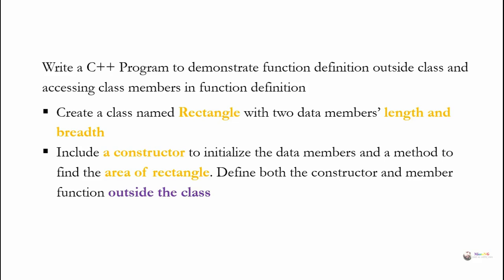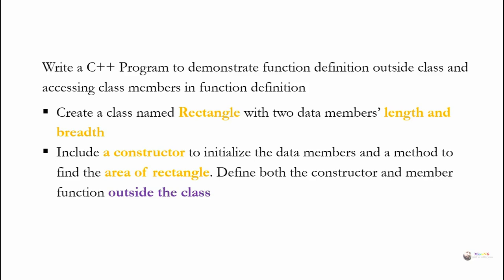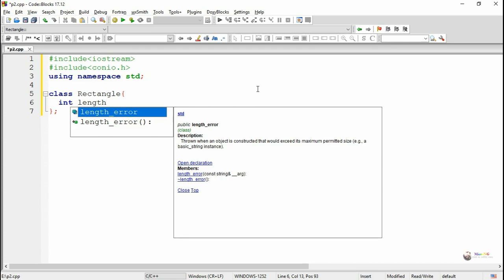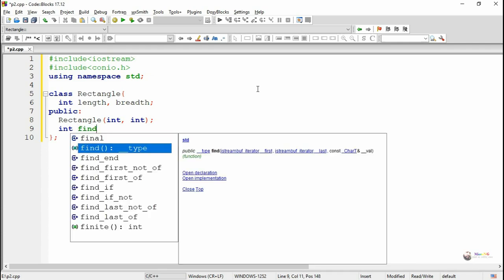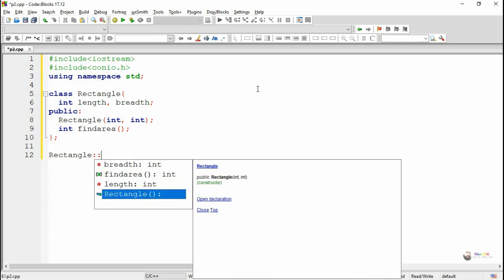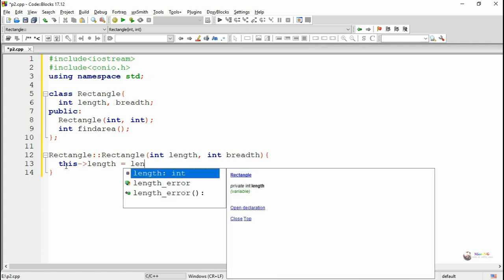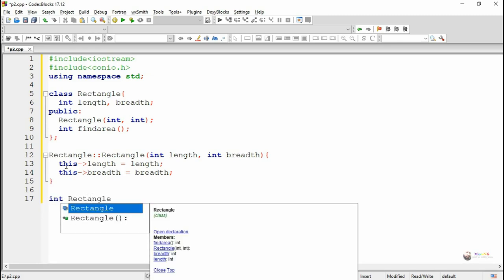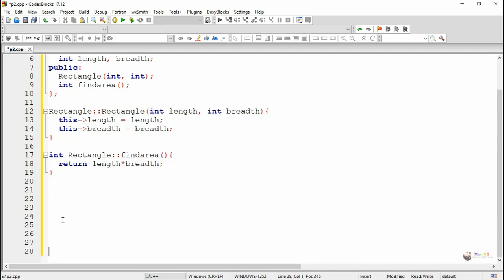C++ Program - scope resolution operator in C++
C++ Program - scope resolution operator in C++  How to define member function outside the class
Defining methods outside the class in C++